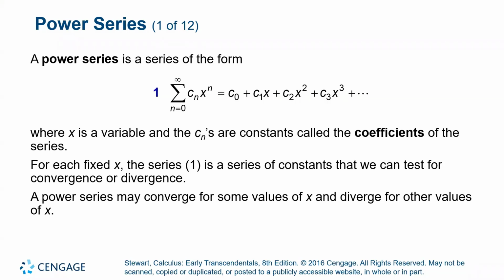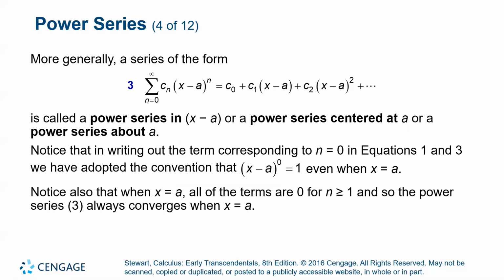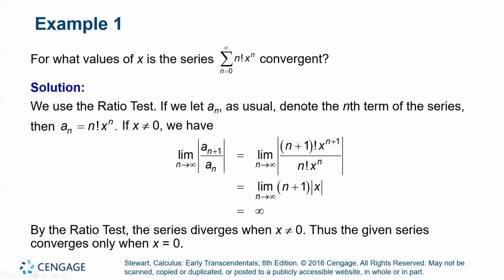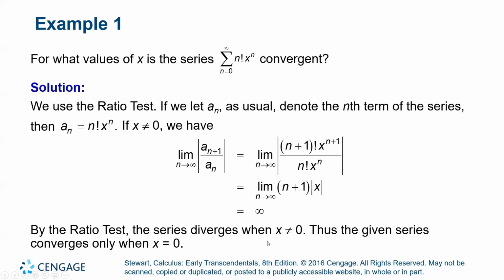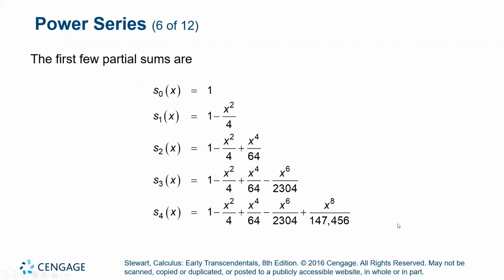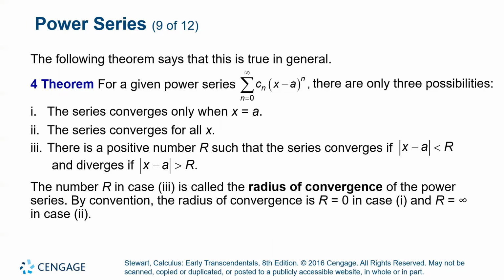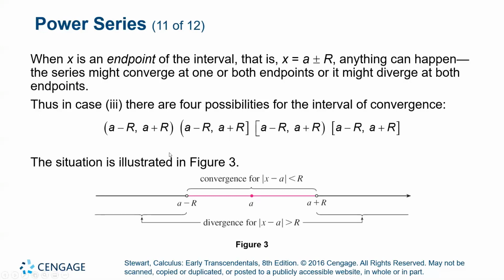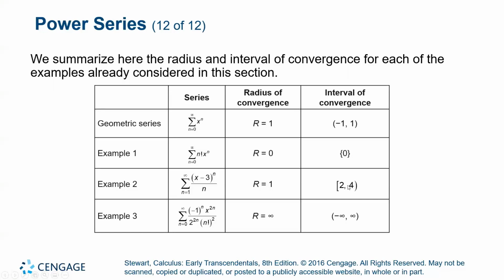Section 11.8 - Power Series - Lecture Video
MATH 2414, cal 2, section 11.8, Power Series, lecture video.